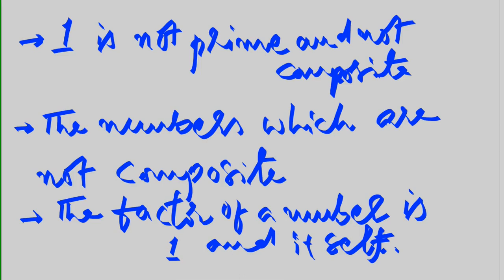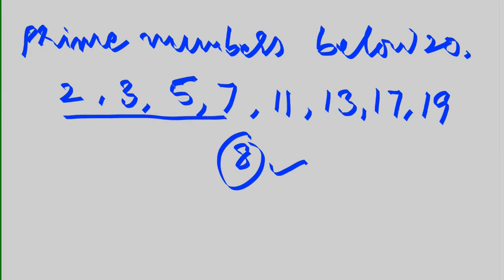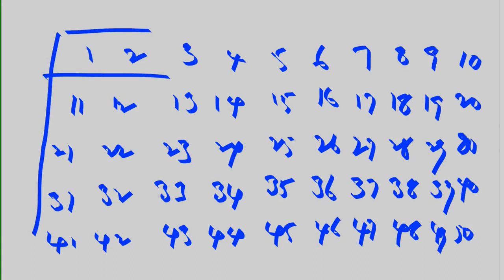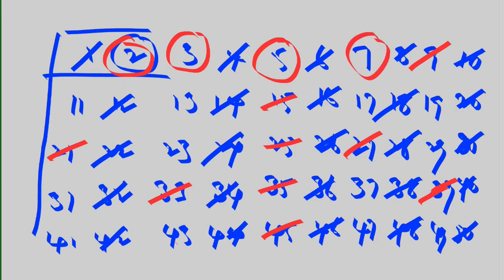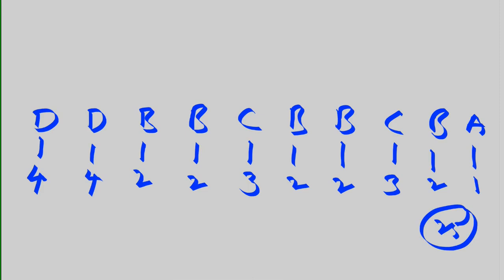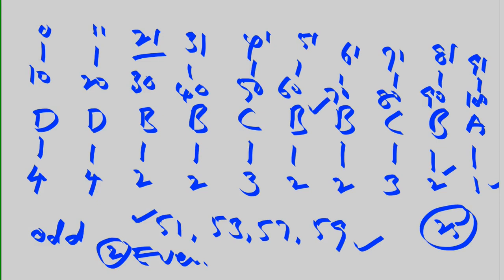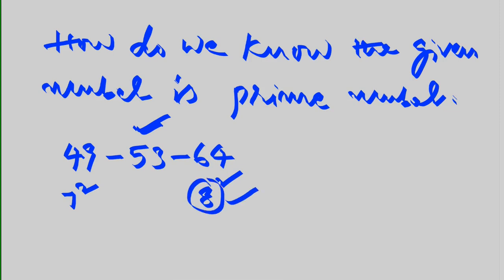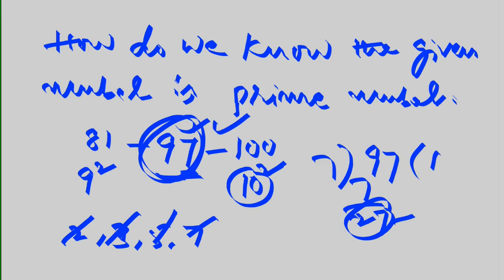Intresting things about prime numbers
Intresting things about prime numbers definition of prime numbers and how to find primenumbers below 100 ow to remember prime numbers and how do we know the given numbers is prime number